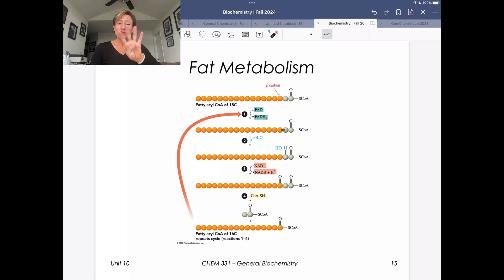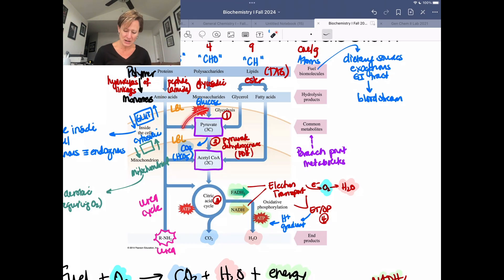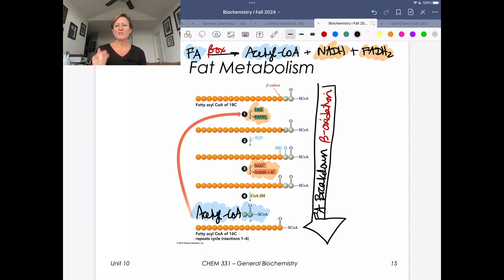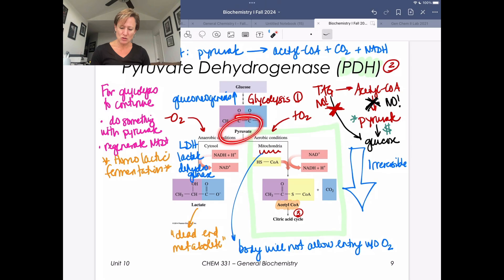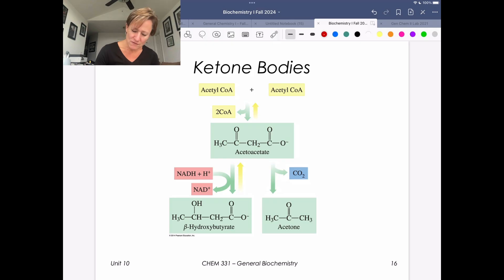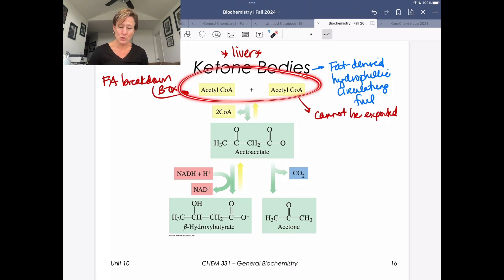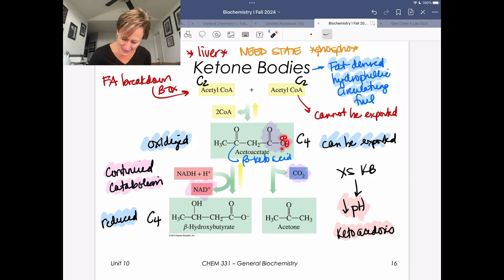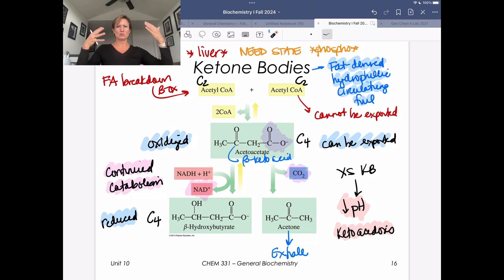30K View - Fat Metabolism and Ketone Bodies